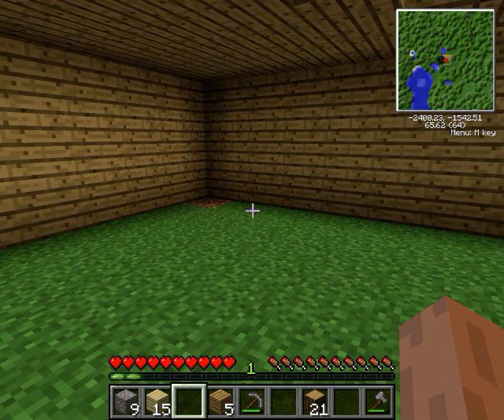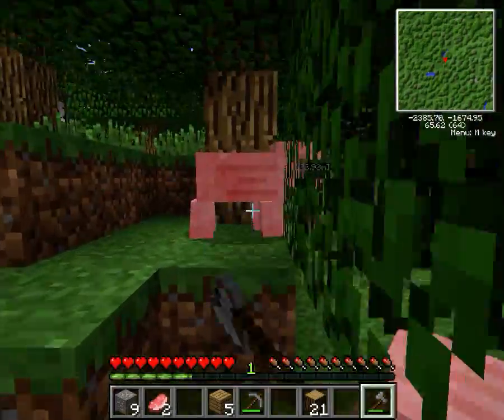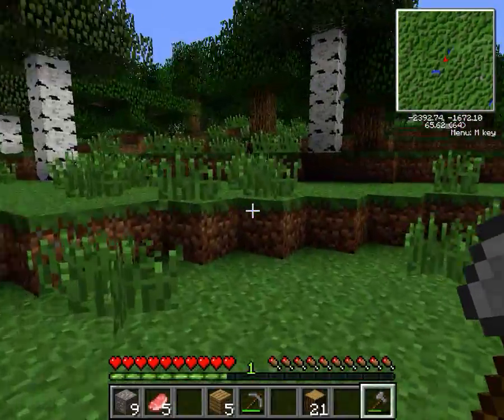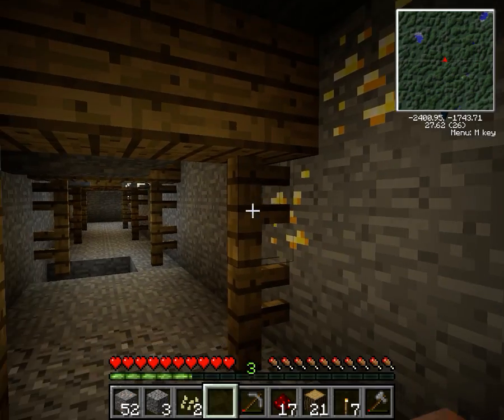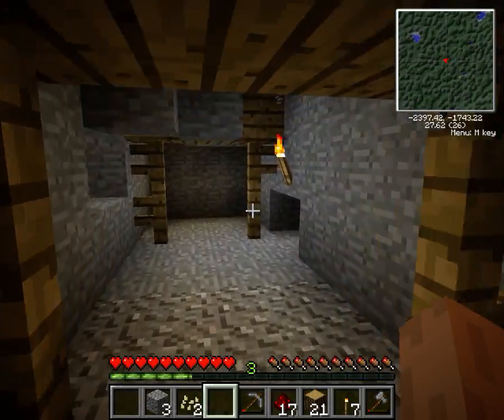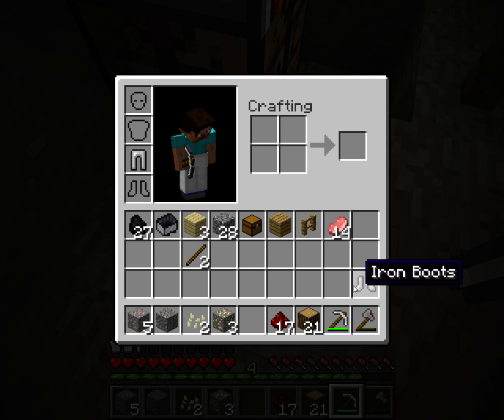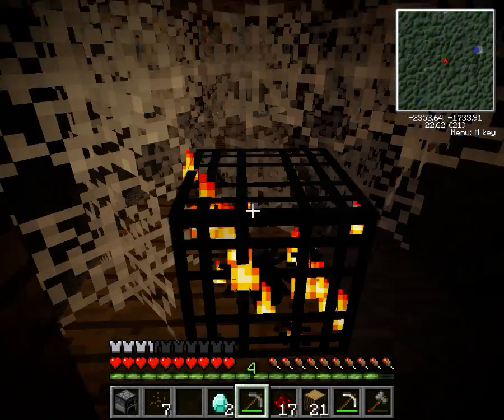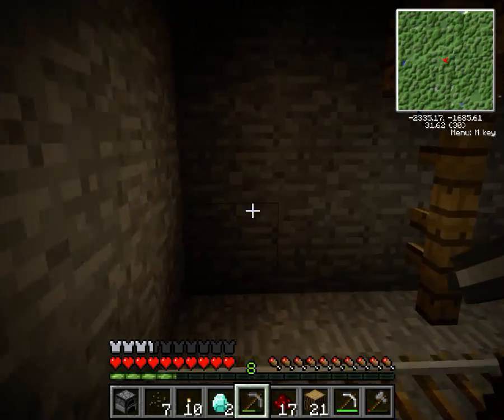Minecraft Tornado Survival Season 2 Episode 4 | Mining Trip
In this episode i decide to go mining